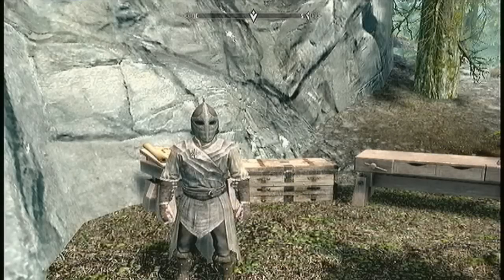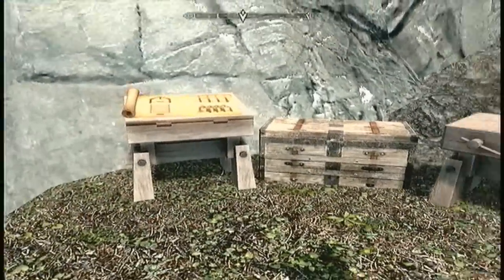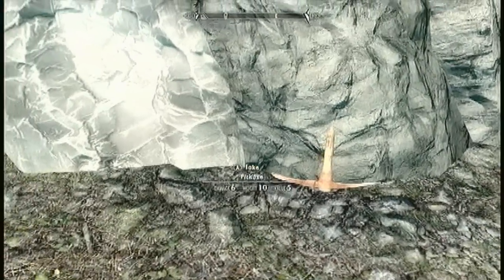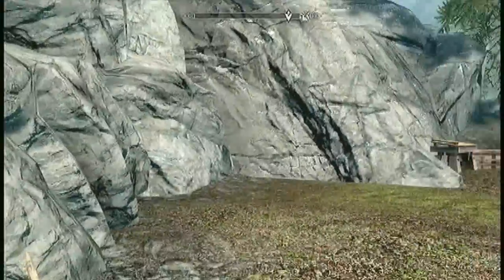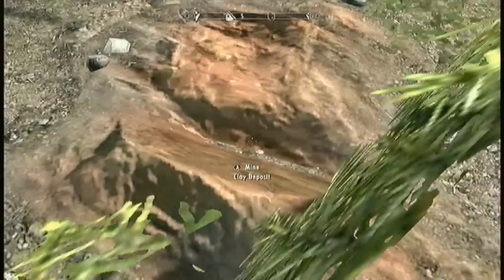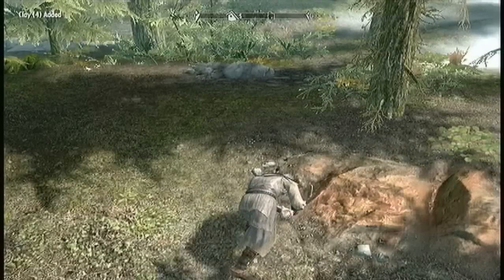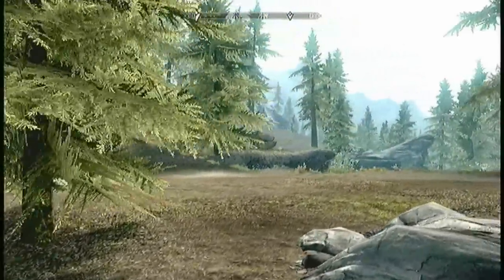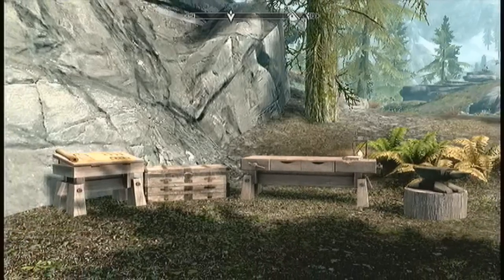How to - Find Quarried Stone & Clay in Skyrim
Hex shows you where to find the Quarried Stone and, Clay in the new Hearthfire DLC for Skyrim, for Xbox 360.